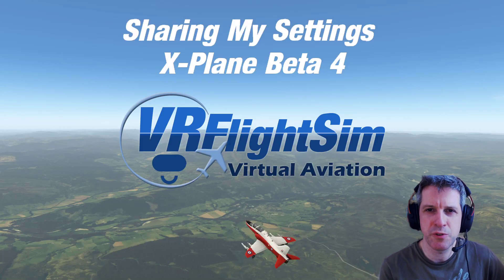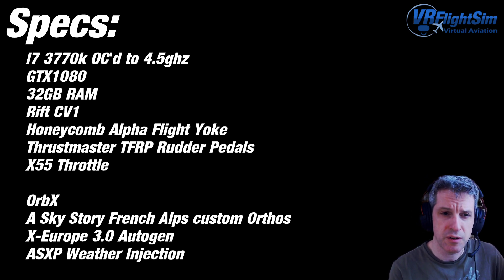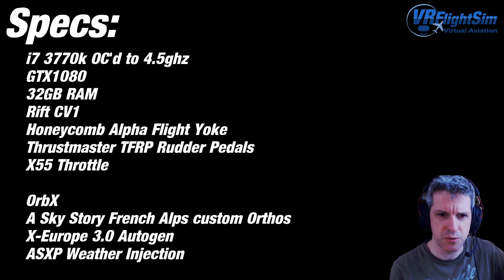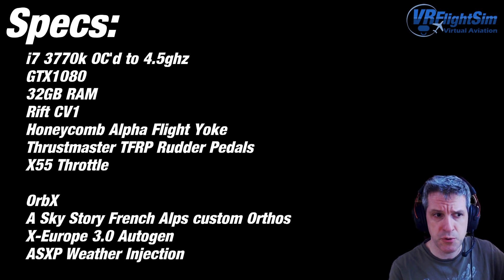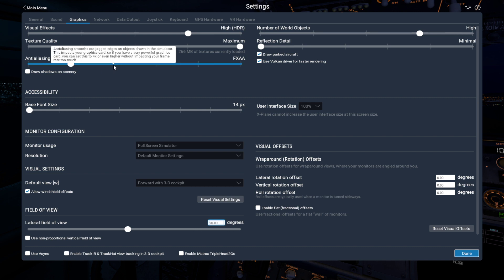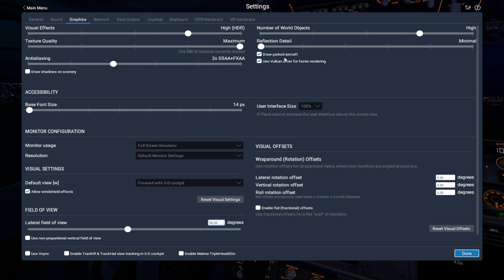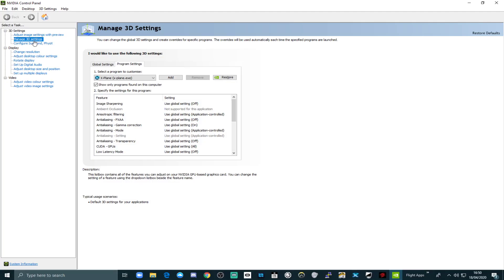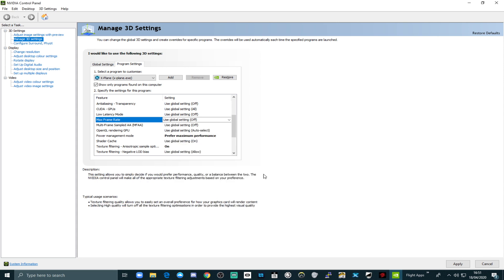Sharing My Settings: X-Plane, Nvidia Control Panel and Hardware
People often ask what settings I'm using on this or that part of my setup. Here's a quick run-down of the various aspects of my X-Plane setup